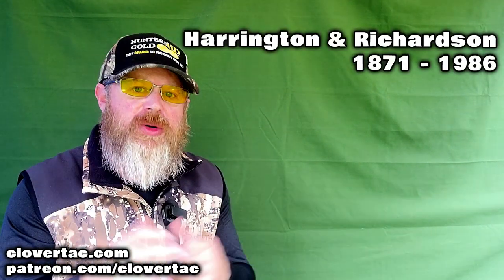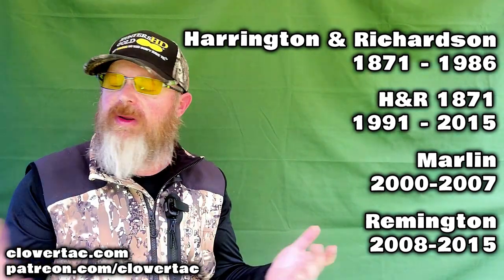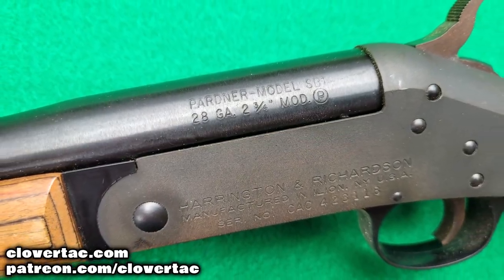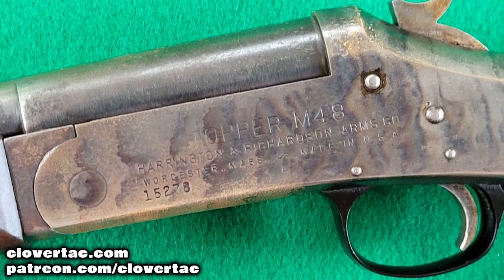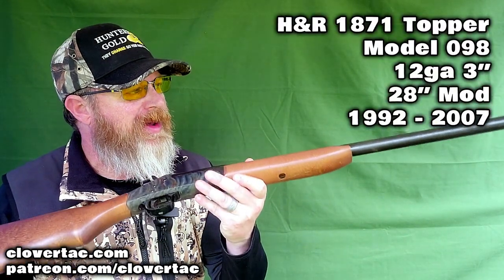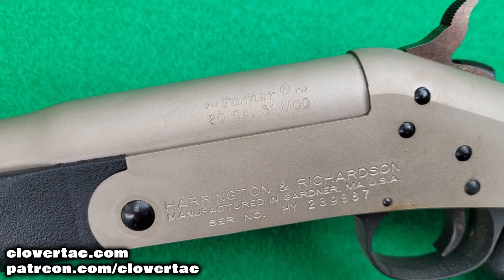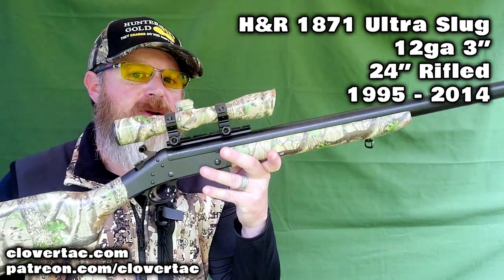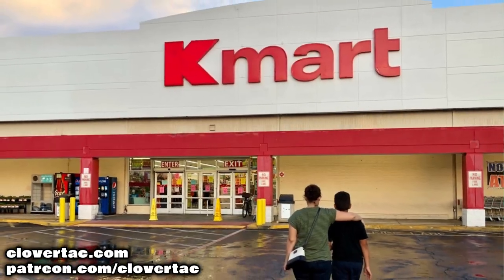My AWESOME H&R Shotgun Collection & A Little Firearm History!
In this video, I talk a little about the history of firearms from H&R (Harrington & Richardson) and we talk a look at eight examples of H&R shotguns from my collection.

00:00 Start
00:18 H&R History
00:59 Normal Examples
03:16 Unique Examples

🚑 Med Kit by MyMedic*
🔧 Gun Tools by Wheeler*
🎯 Steel by High Caliber*
🕊 Trap Machines by Do All*
👚 Clothing by Beretta*
👖 Clothing by TruSpec*

💻 Laptop by ASUS*
📺 Monitor by ViewSonic*
🎤 Mic by Saramonic*
🎤 Mic by Rhode*
📽 Video Editor by Movavi*
🎧 Headset by Sennheiser*
🔦 Lighting by LimoStudio*
💽 Storage by WD*

-Credit-
Christopher Dover
🍀 CloverTac Productions